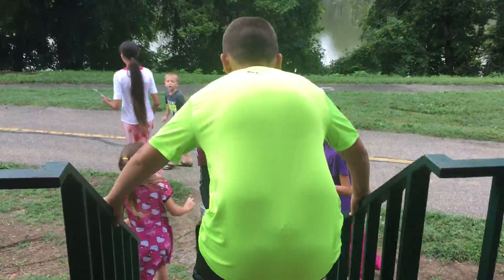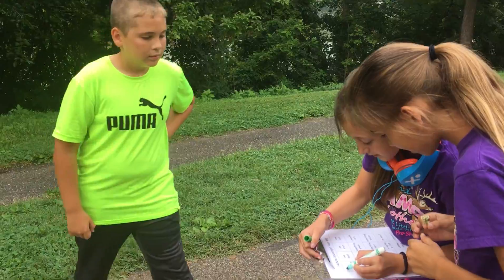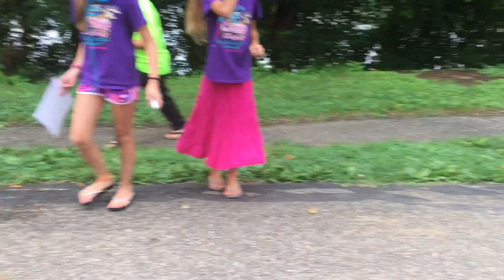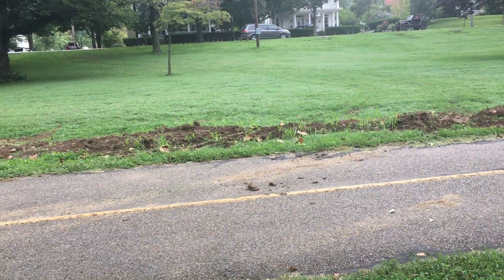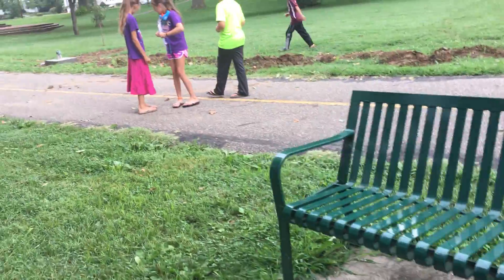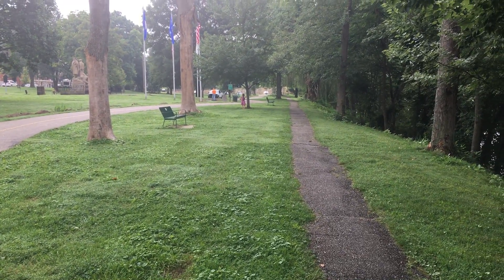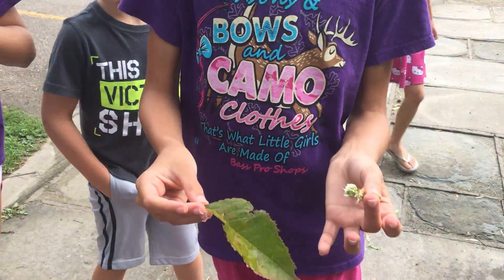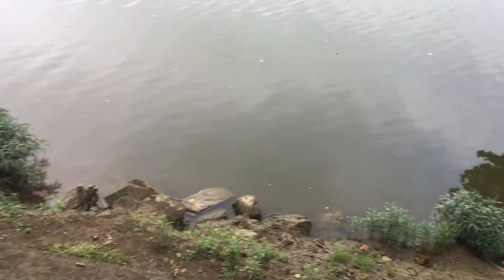SCAVENGER HUNT - FINDING ROCKS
Today we visited a local walking/riding park to do a SCAVENGER HUNT!  The fun was SIMPLY KIDS searching for items on a list with two teams.  At the same time we found rocks that locals had painted and planted for others to find.  Now, we can relocate the rocks and let someone else find them.  What a fun time and good exercise in a few moments we take with the kids!